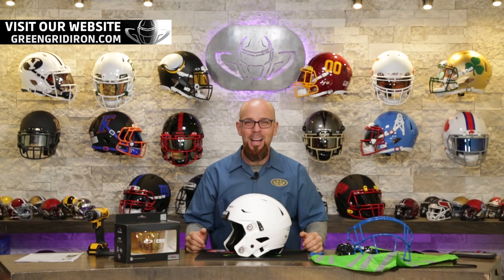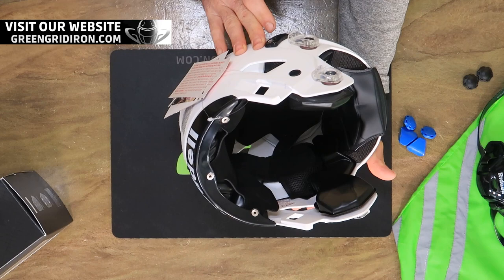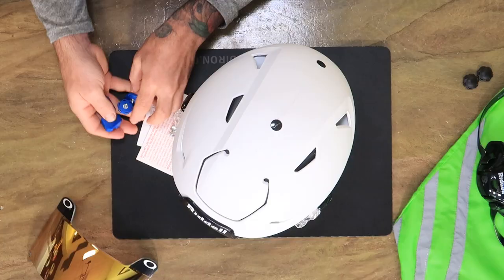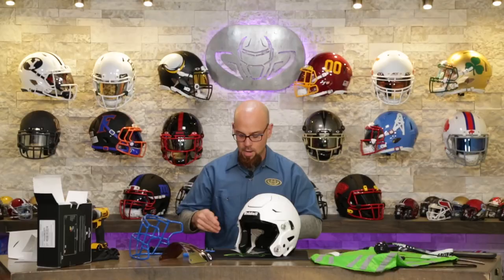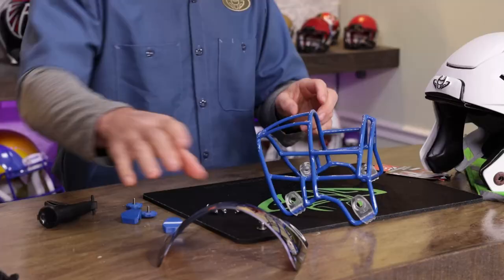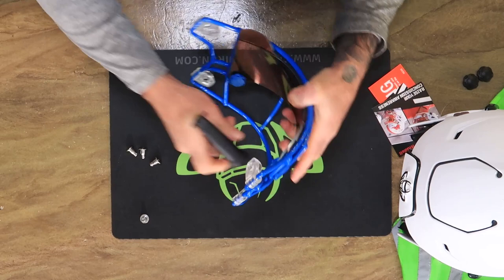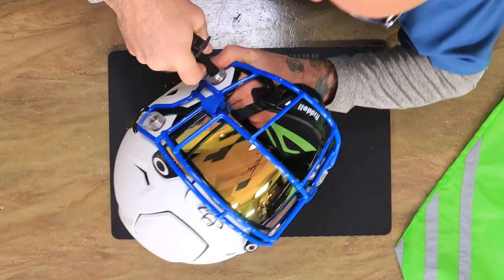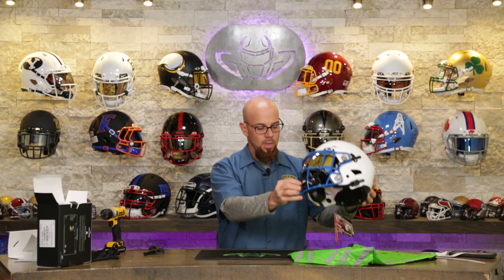How To Make Your Very Own Football Helmet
In this video, Steve will show you how fun and easy it is to upgrade, swap parts, and add accessories to your football helmet.